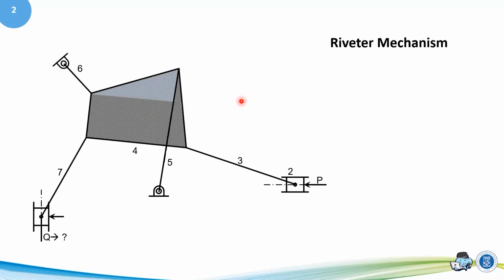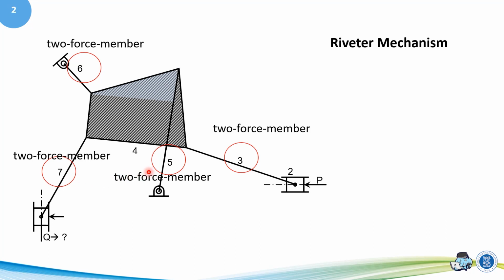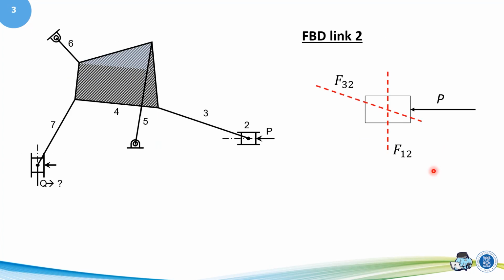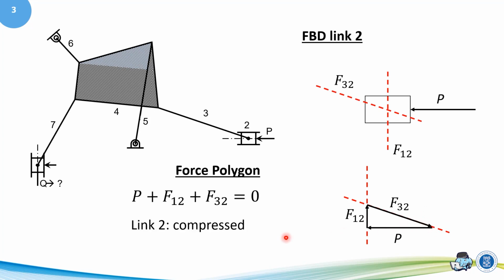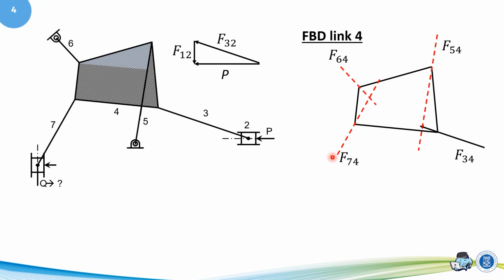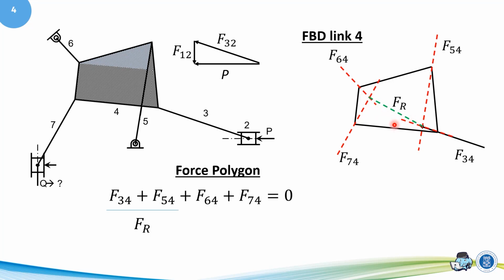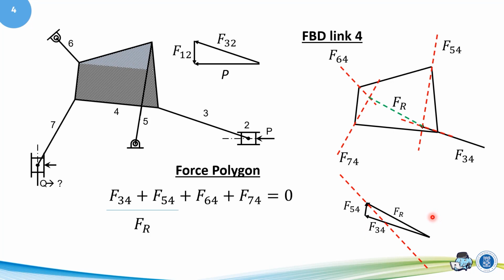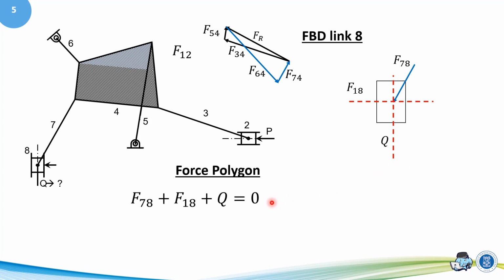09 05 Example Riveter Mechanism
Module 9 Statics Force Analysis (1)
Segment 5 Example Riveter Mechanism